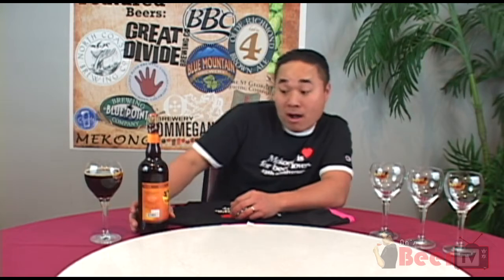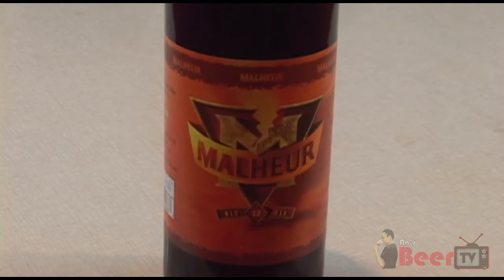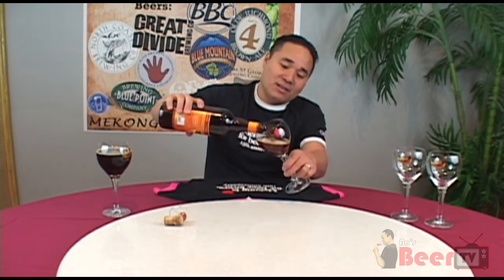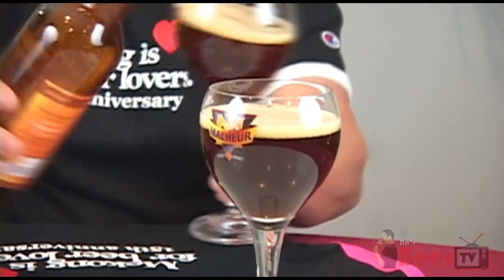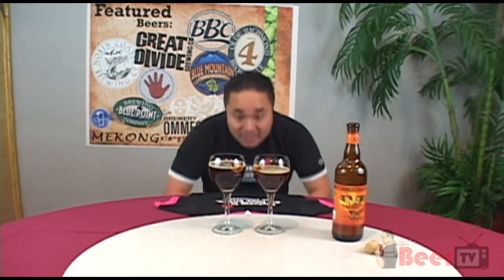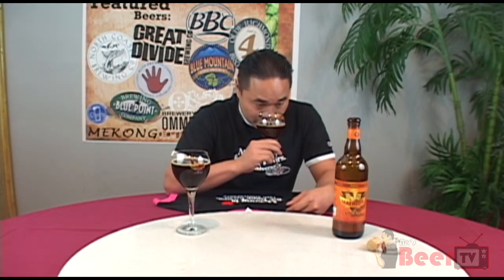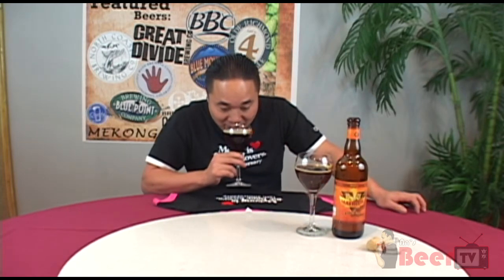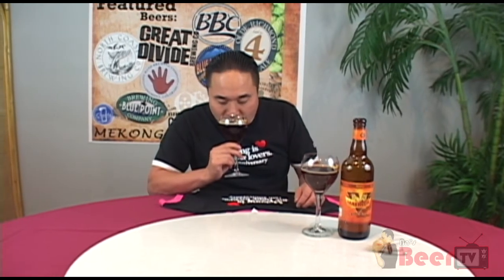Ans Beer TV Malheur 12 Quadruple - Dark Mahogany Beer! Belgian Ale Brew Masters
An Mekong tastes and rates the best craft ales of the world at local beer restaurant & bar in Richmond, VA. Today's beer is Malheur 12, a dark Quadruple.